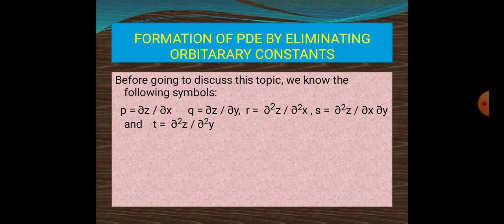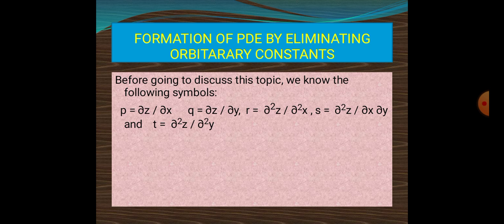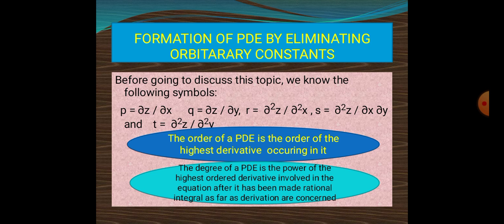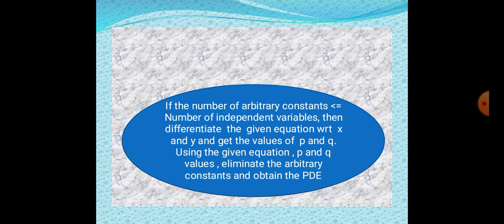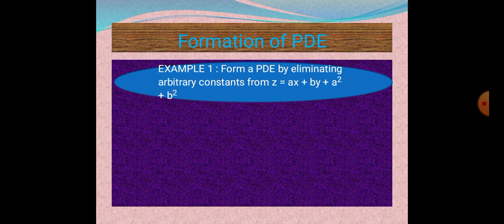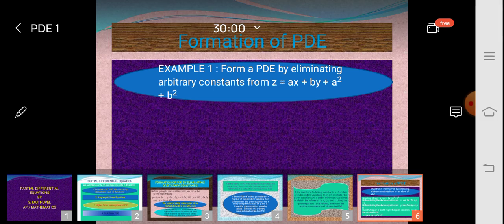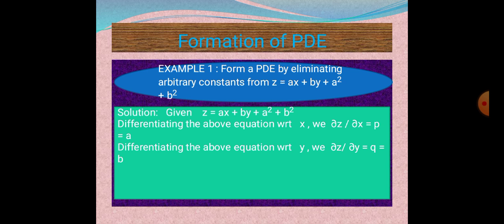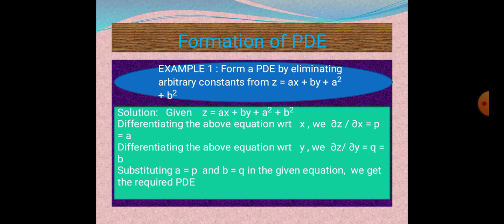Formation of PDE by Eliminating the constants